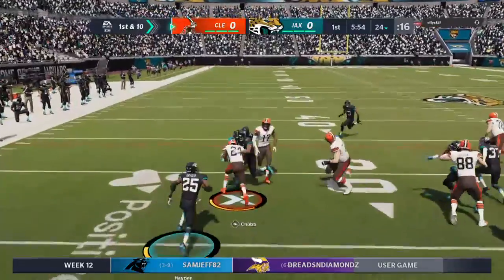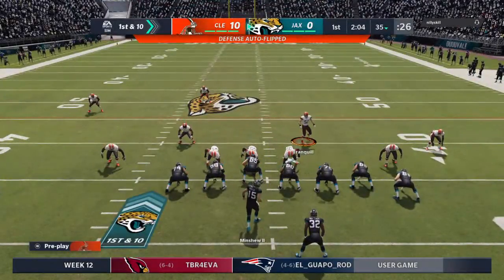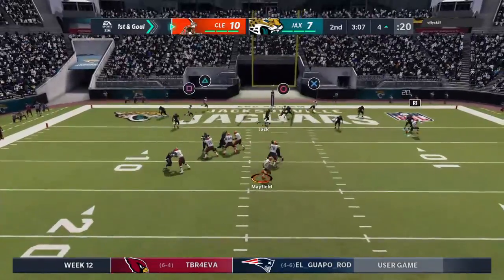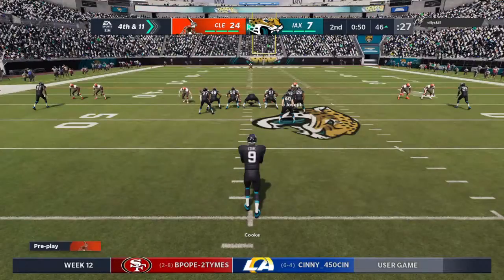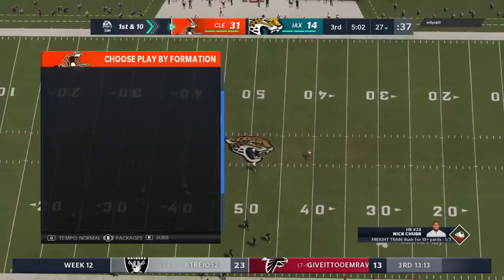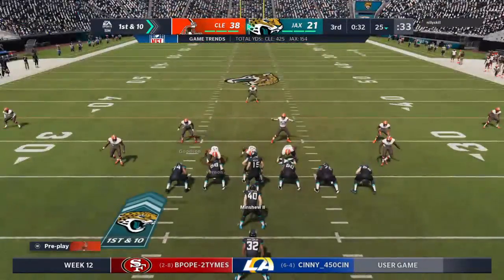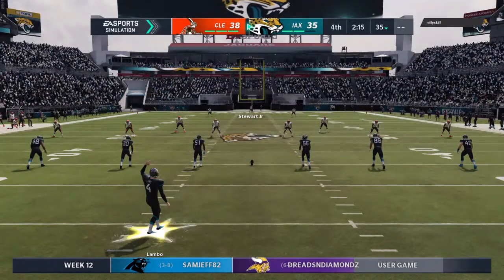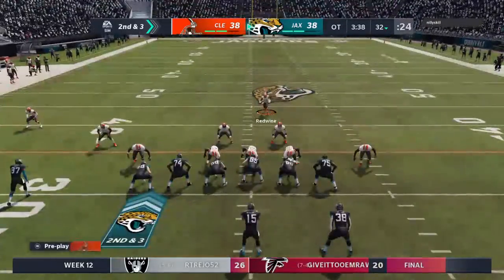fredo_B593's Live PS4 Broadcast